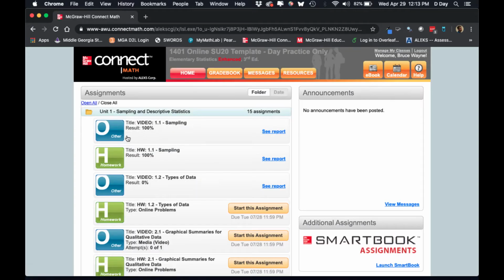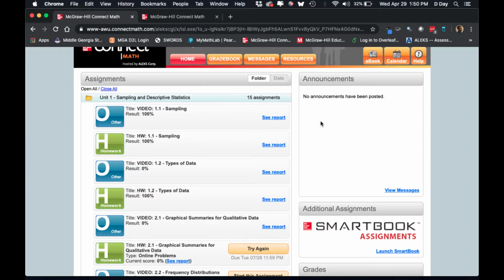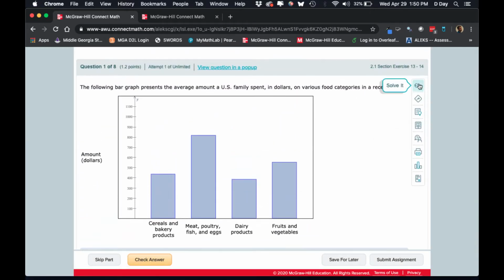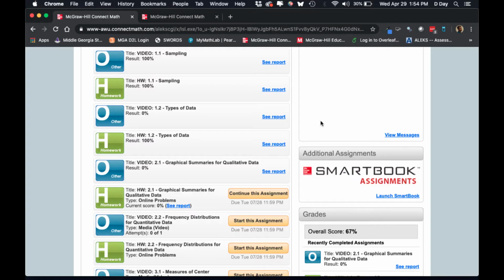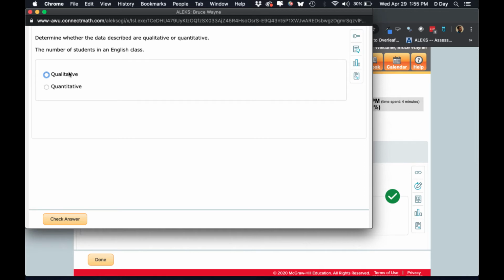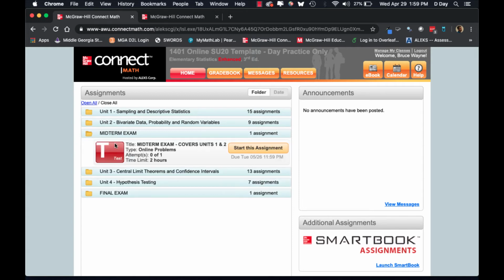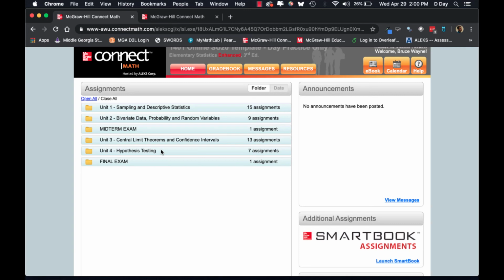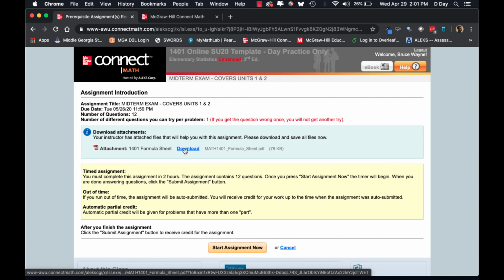MATH 1401 - Connect Math Overview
This video will give you an overview for using Connect Math in MATH 1401. Included is a content overview and some basic features, explanation of the homework help icons, how to review homework problems/exam reviews, and some basic information about quizzes and exams.